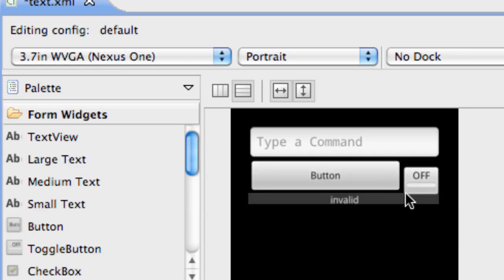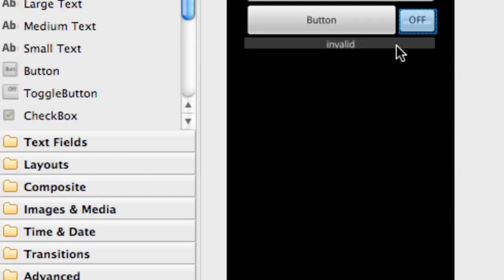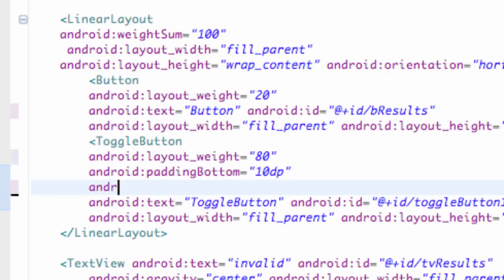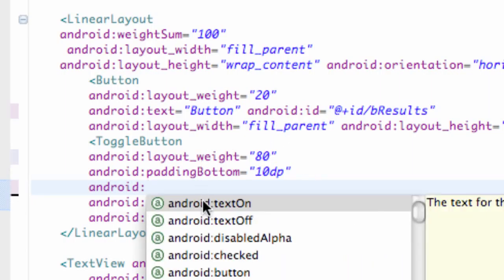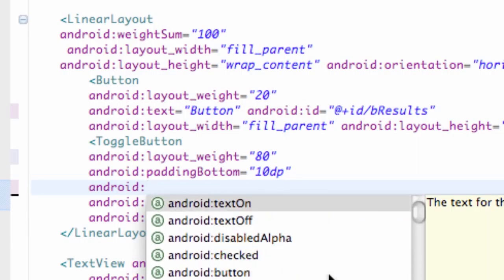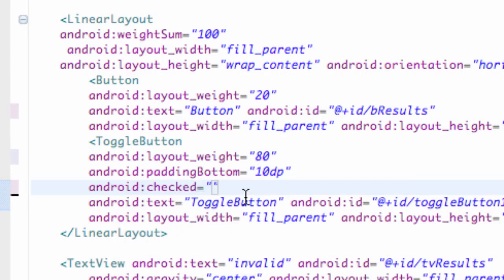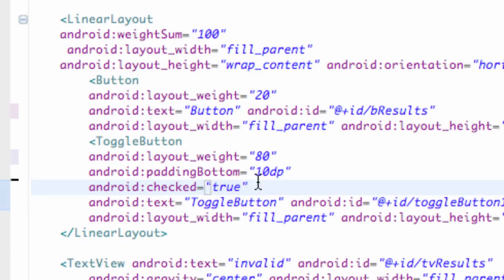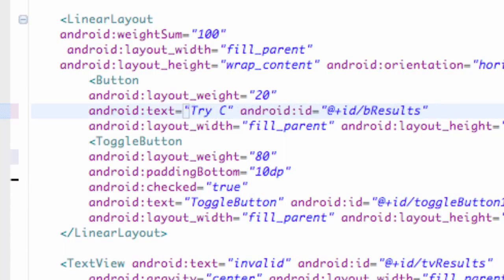Android Application Development Tutorial 24 XML Padding and Setting Toggle to On YouTube 720p